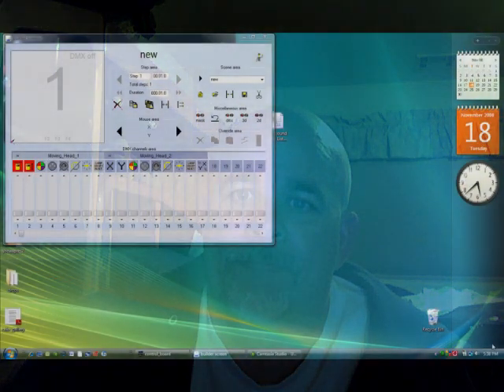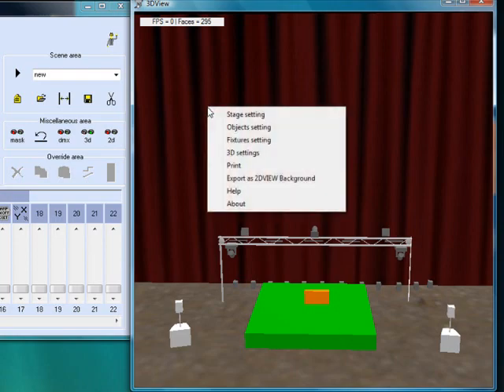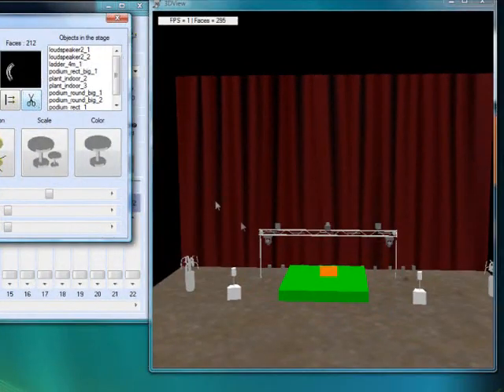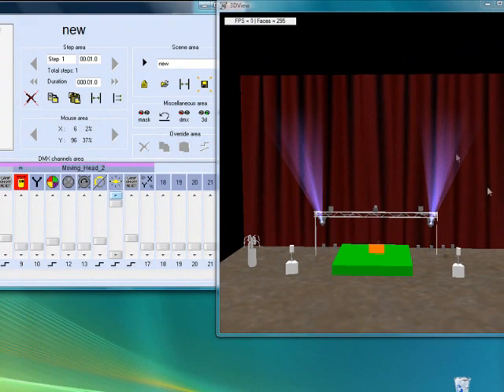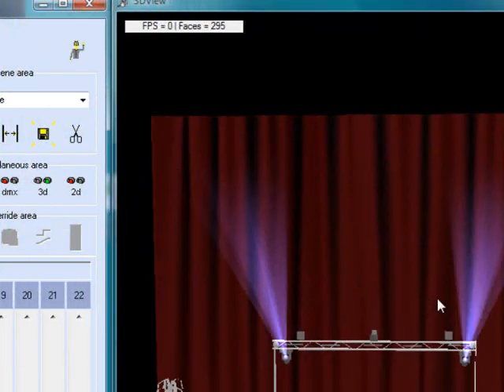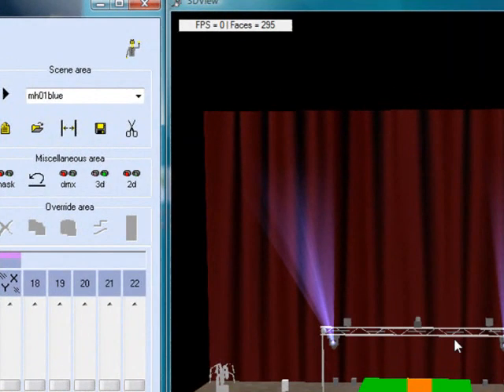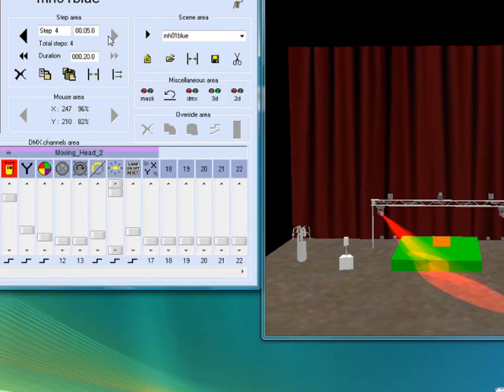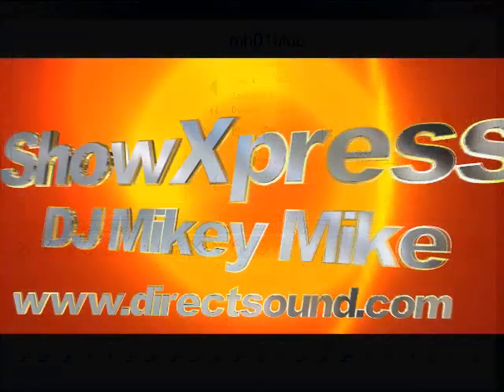Chauvet ShowXpress Tutorial video 3 W/ DJ Mikey Mike and Direct Sound "Do it From Scratch"